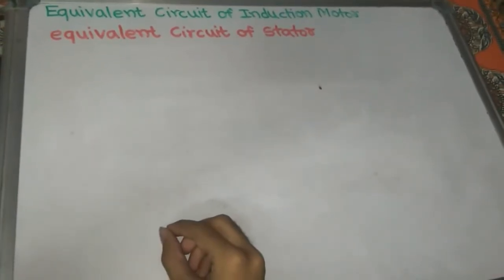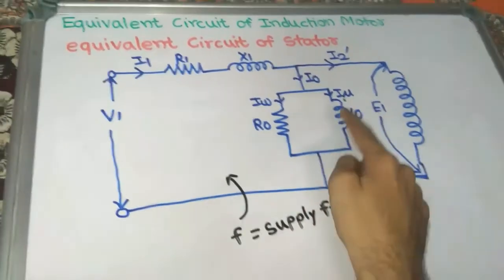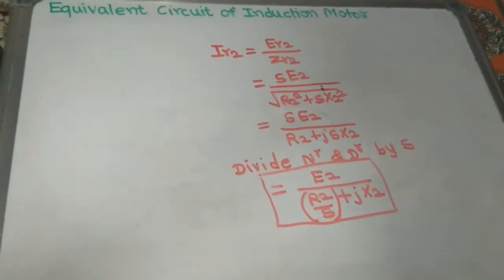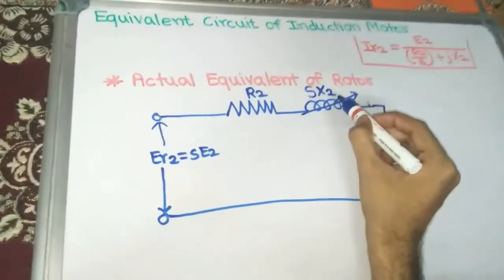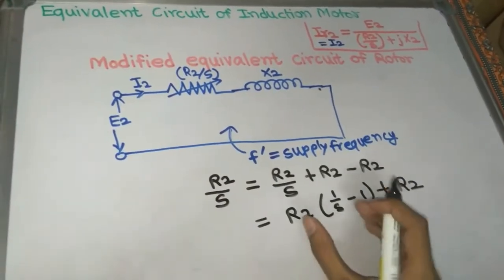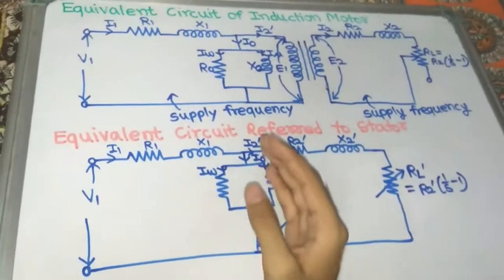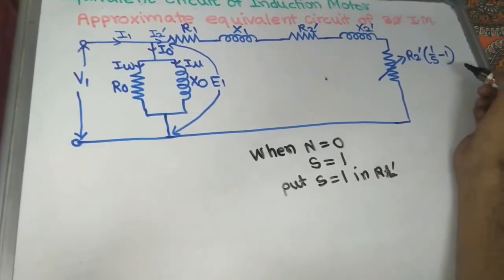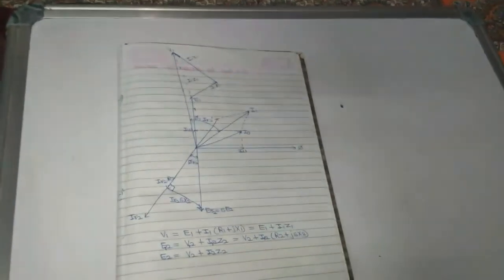Equivalent Circuit of Three Phase Induction Motor